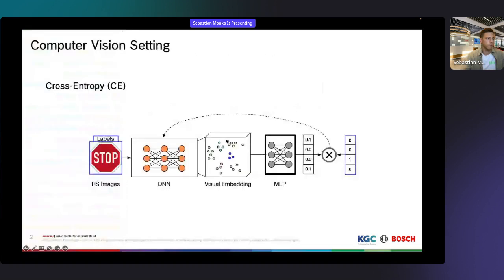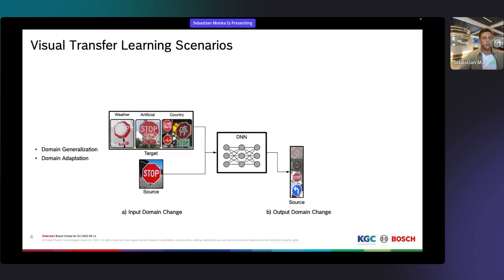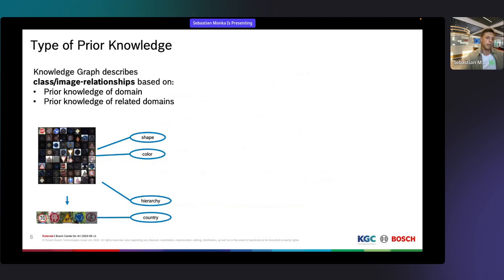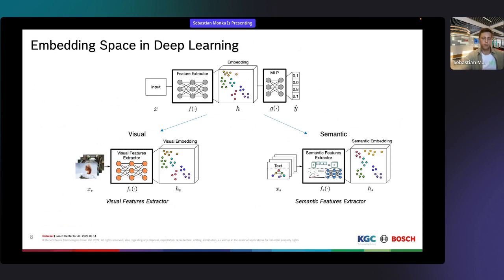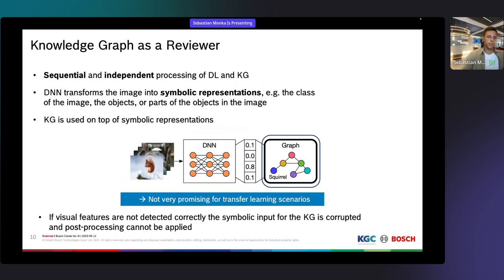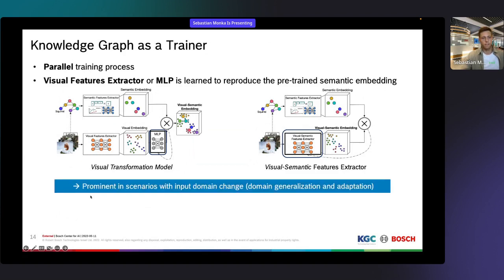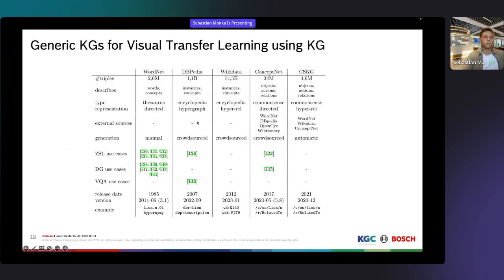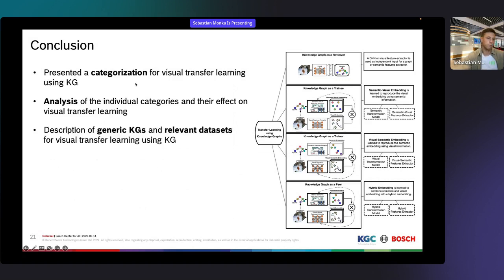KGC 2023 & SWJ: A Survey on Visual Transfer Using Knowledge Graphs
KGC 2023 Semantic Web Journal: "A Survey on Visual Transfer Using Knowledge Graphs", presented by Sebastian Monka, Bosch Center for Artificial Intelligence (BCAI) — who worked in collaboration with Lavdim Halilaj, Bosch Research and Professor Achim Rettinger, Universität Trier.

This session is based on "A Survey on Visual Transfer Learning Using Knowledge Graphs" and how the researchers leverage knowledge in knowledge graphs to accelerate and improve the performance of computer vision models, especially for transfer learning scenarios like domain generalizations.